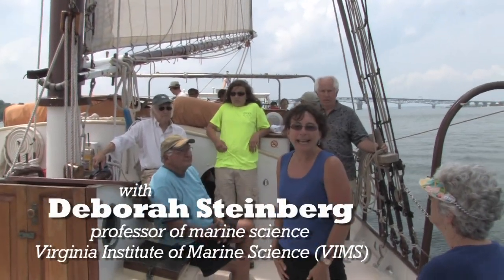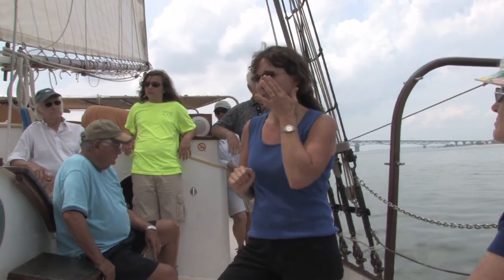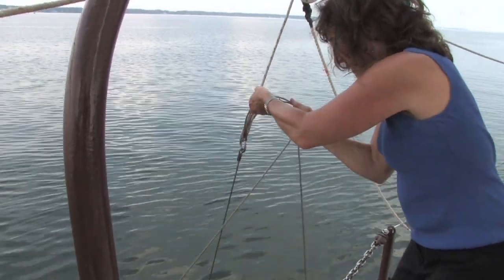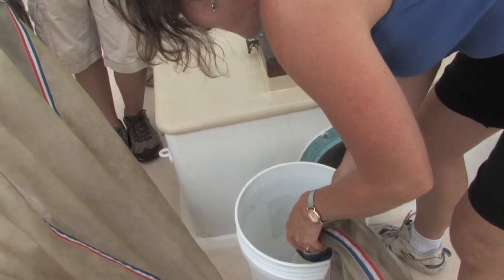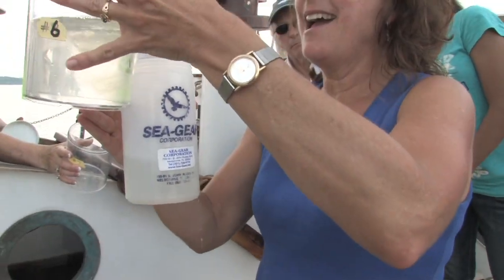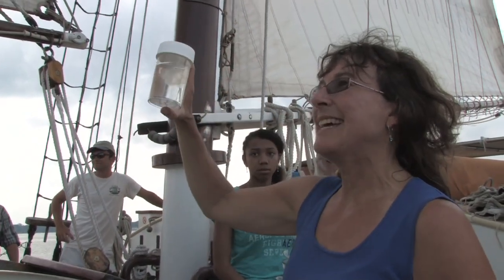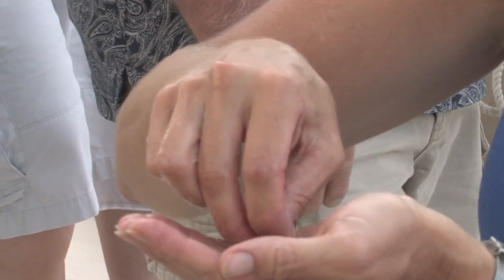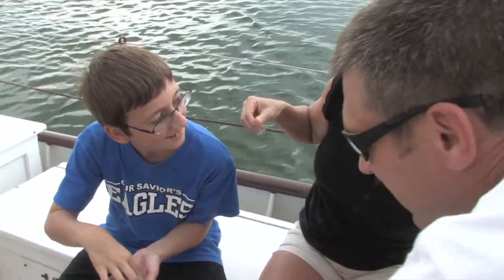[Archive] Science Under Sail: Dining on jellyfish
Deborah Steinberg, professor of marine science at the Virginia Institute of Marine Science, gives passengers aboard the Alliance an up-close experience with jellyfish of the Chesapeake Bay.